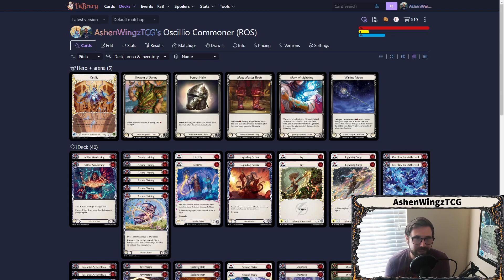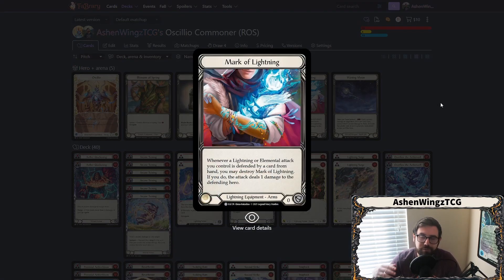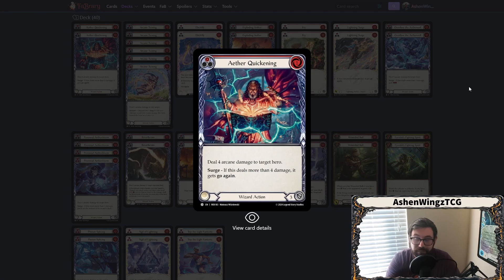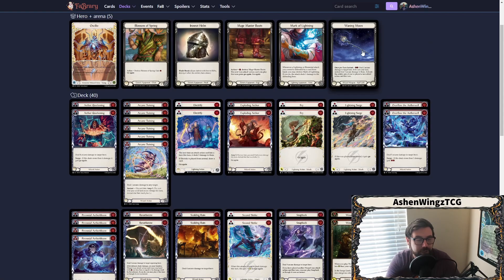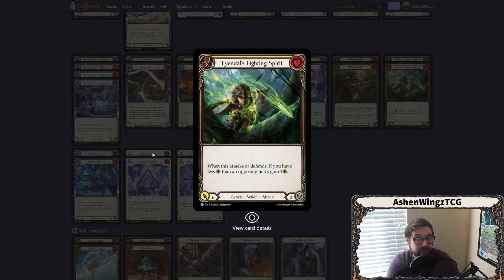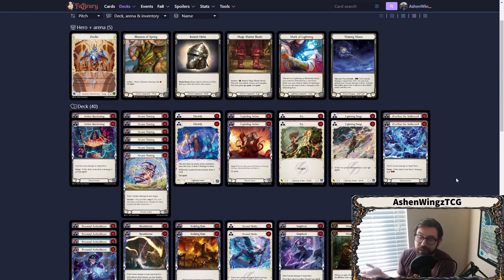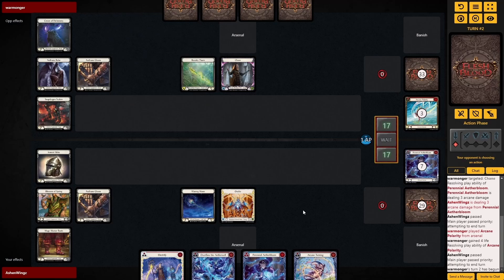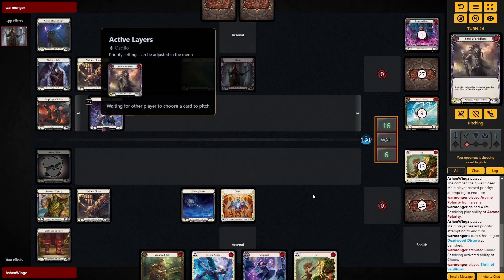Oscilio Commoner Deck Guide and Gameplay | Flesh and Blood TCG